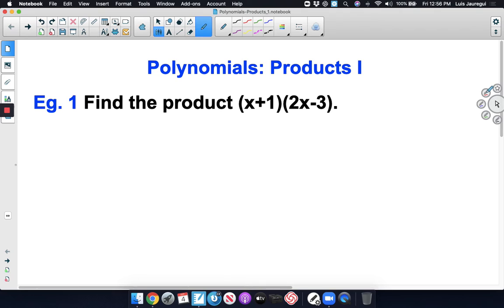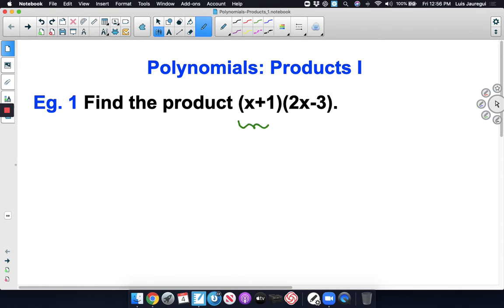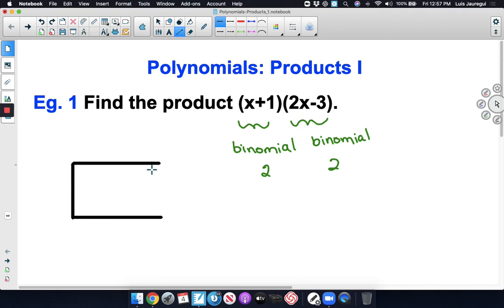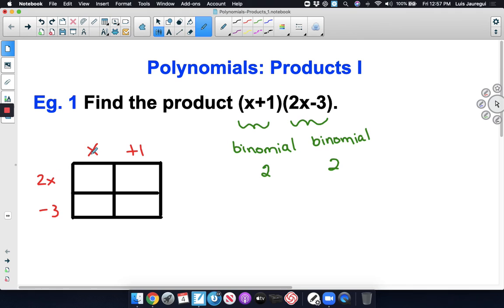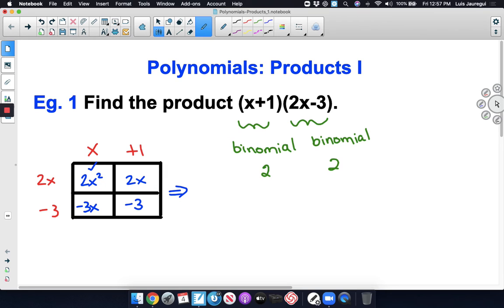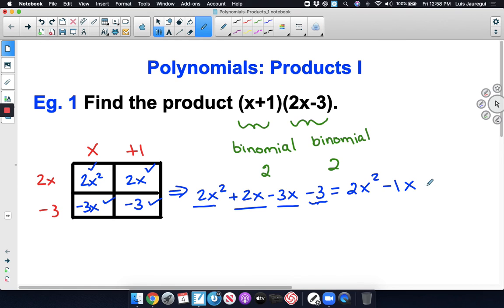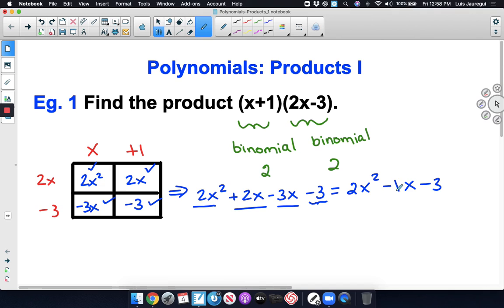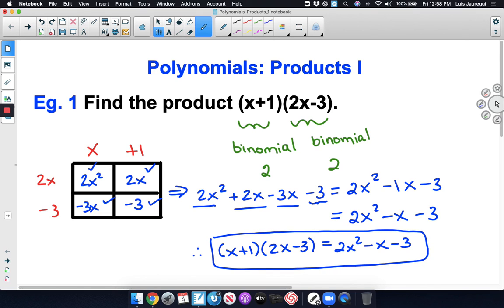Product of Polynomials I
Product of Polynomials